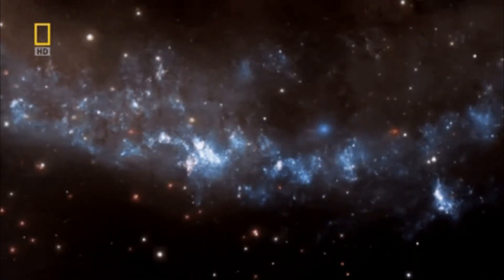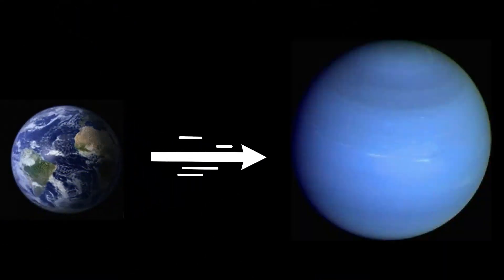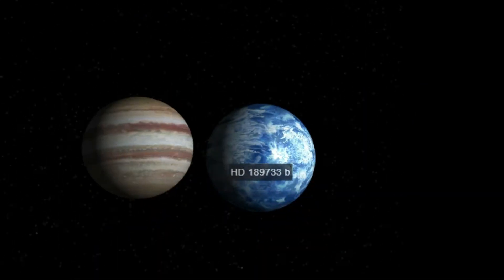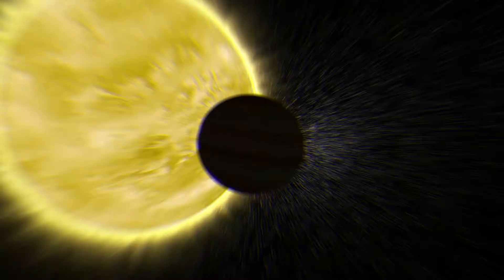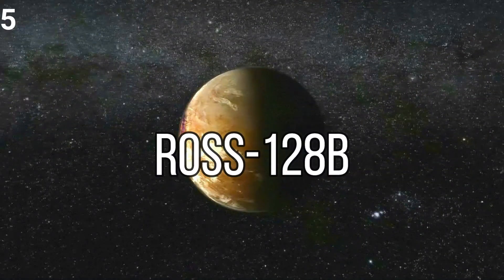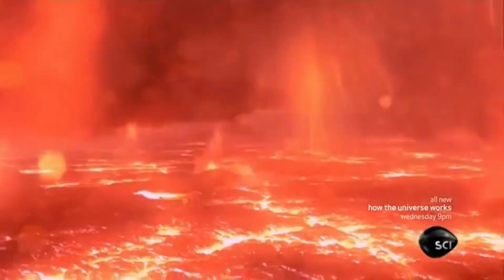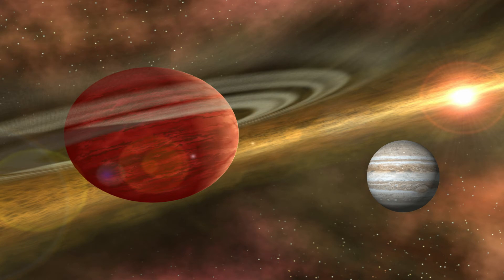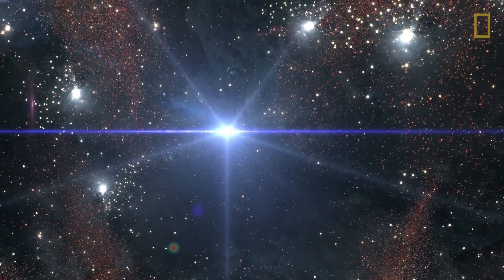10 Strange and Amazing Planets in Universe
This video is about 10 cool, strange, and amazing exoplanets in the universe.